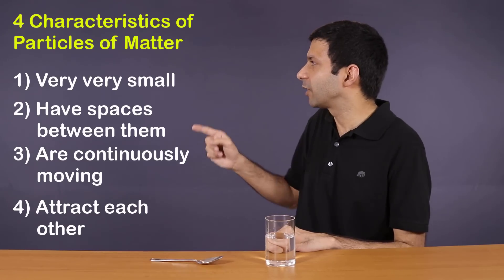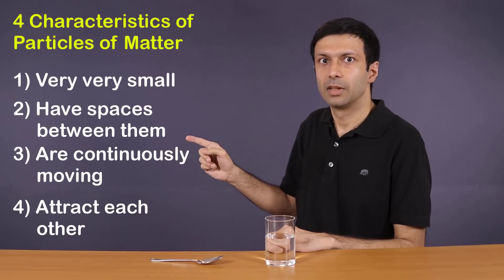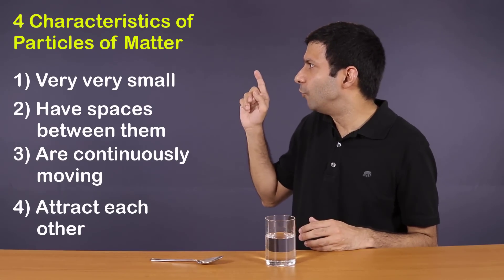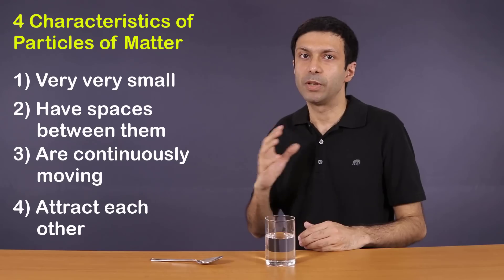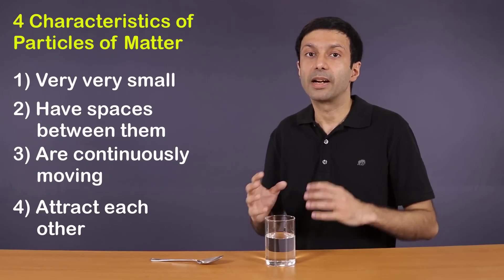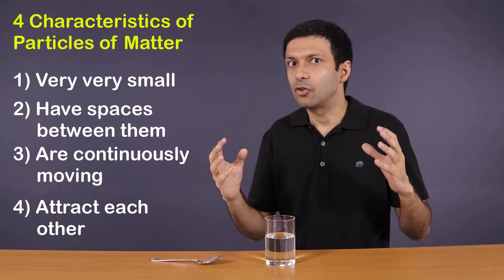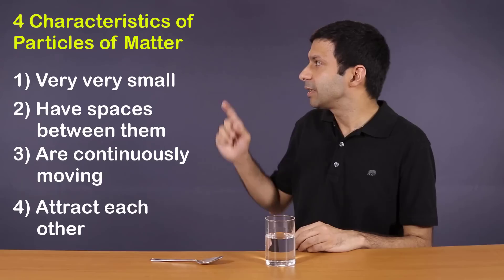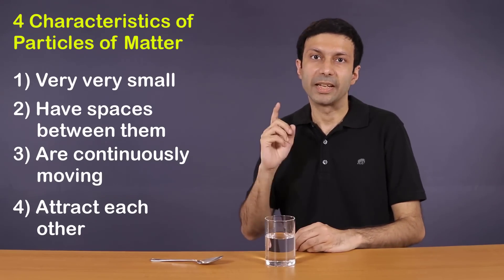Matter in Our Surroundings : Characteristics of Particles of Matter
Matter in Our Surroundings: Characteristics of Particles of Matter are explored in this video! We will discuss these four Characteristics with some exciting experiments!
1) Particles are very small     2) Particles have spaces between them
3) Particles are continuously moving  4) Particles attract each other

Timestamp:
0:00 Introduction
1:31 Where does the sugar disappear
1:49 water breaks sugar into tiny particles
2:34 1 Particles are very very small
5:24 small quantity can colour large volume of water
6:11 how many sugar molecules are in 1 grain of sugar
7:46 Particles have spaces between them
10:13 Particles are continuously moving
12:07 Process of mixing up of particles of different types?
12:19 Type of energy possessed by moving particles?
12:39 Particles attract each other